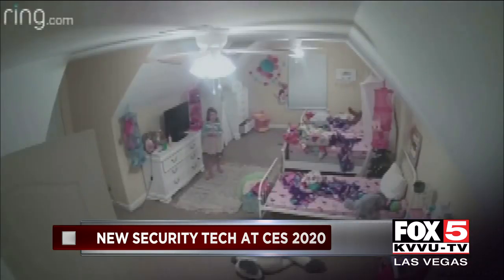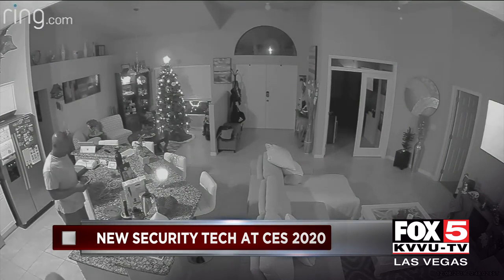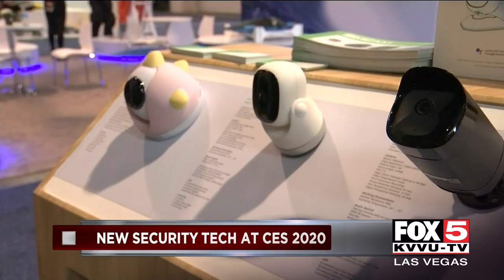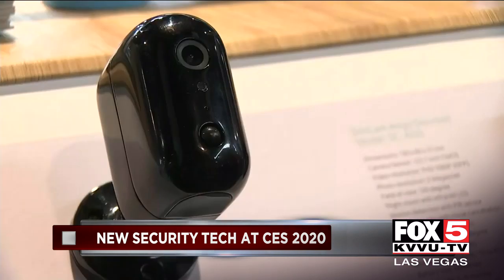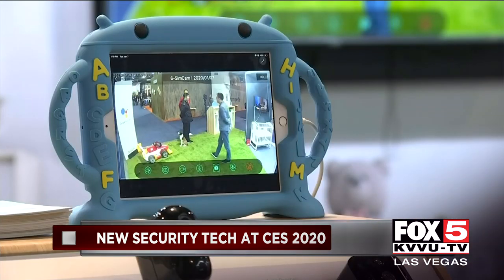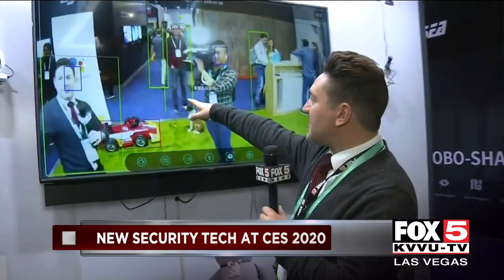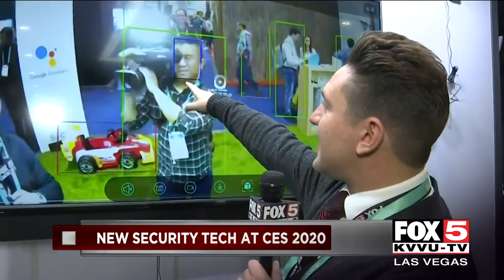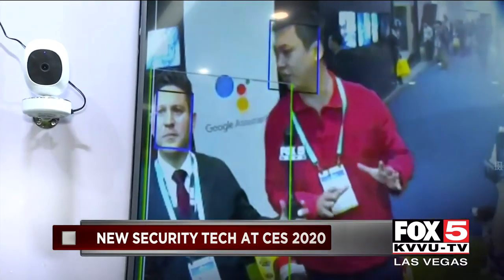New security technology shown at CES 2020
We take a look at some of the new security technology shown at CES 2020. STORY